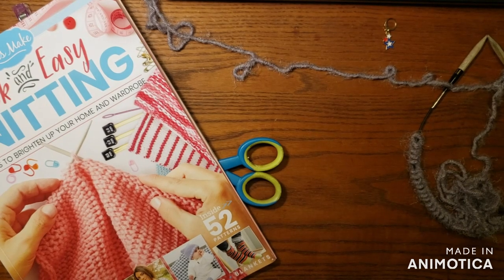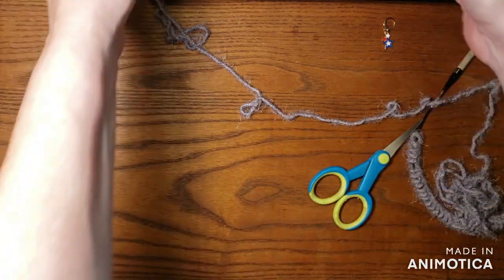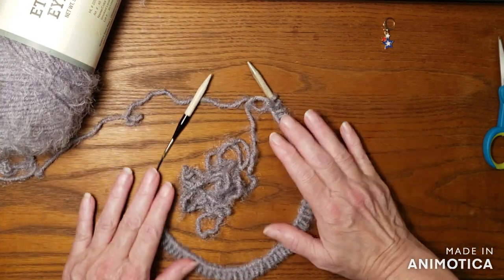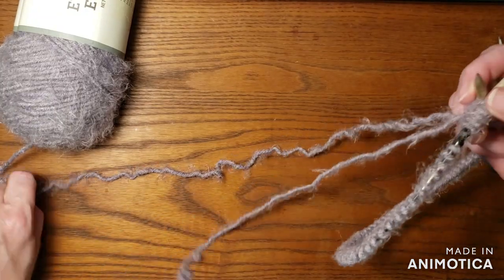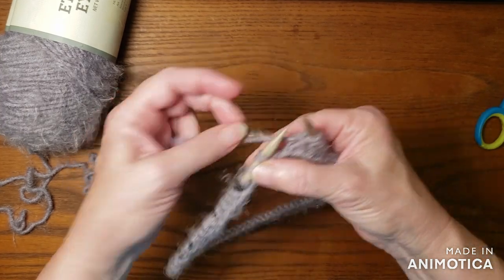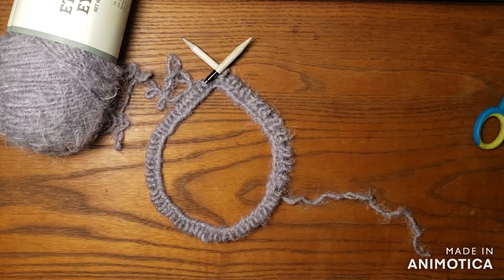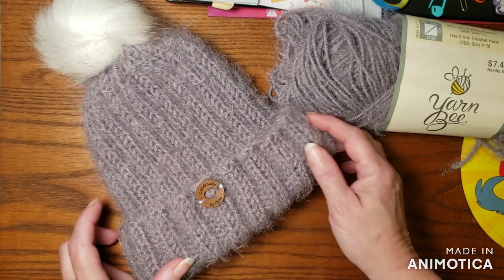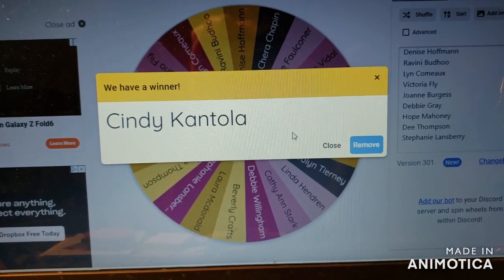CC~ Hats, Hats, n more Hats August 2024